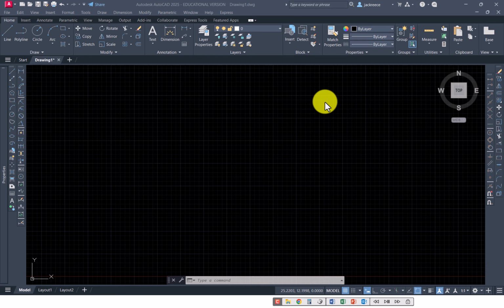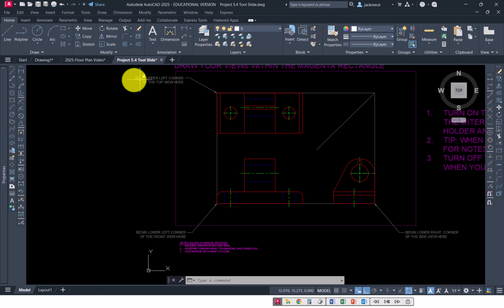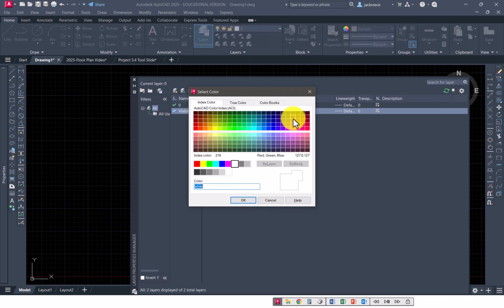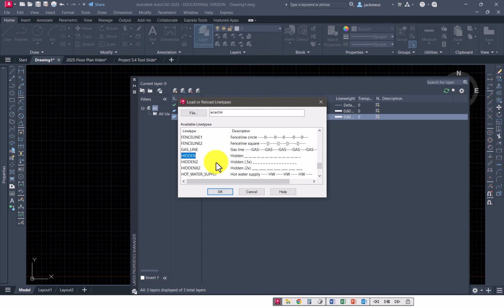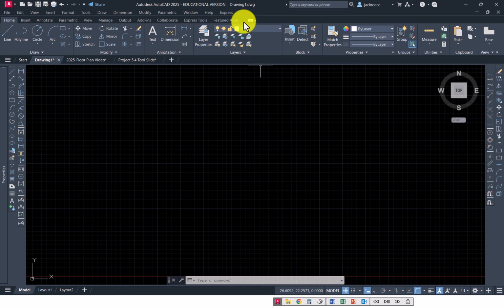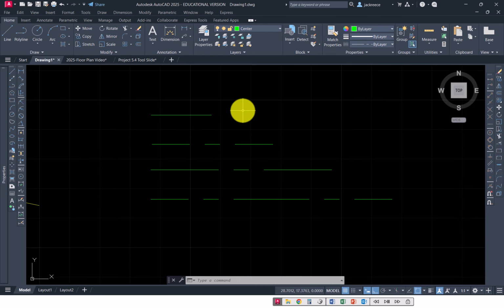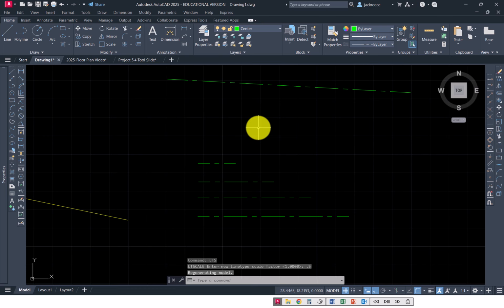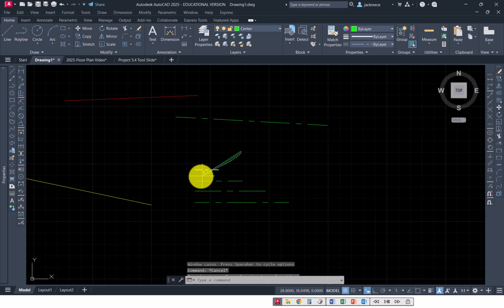2010 Week 2 Part 4